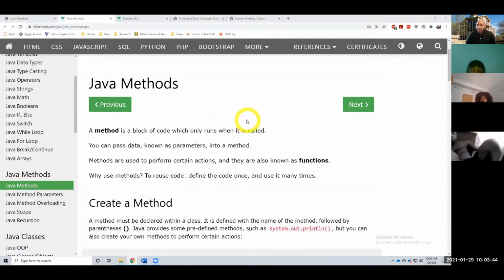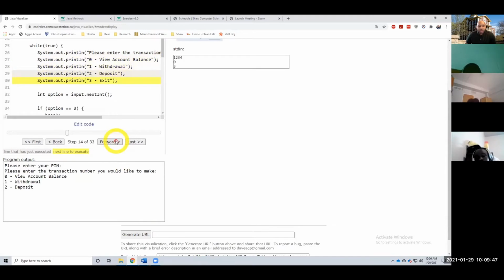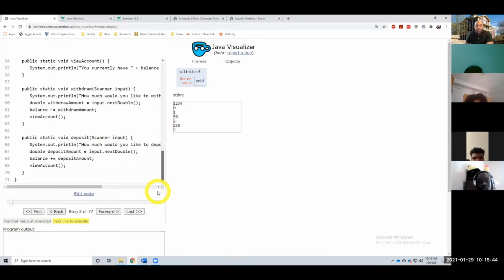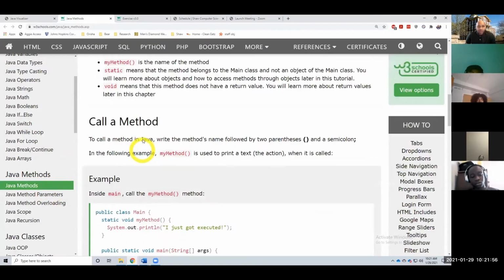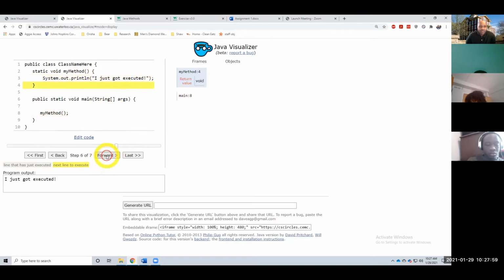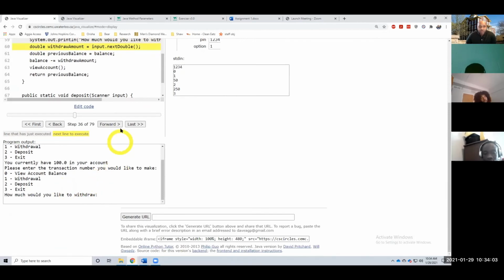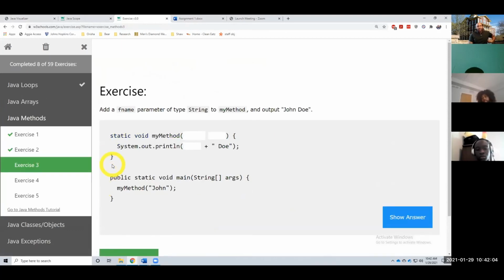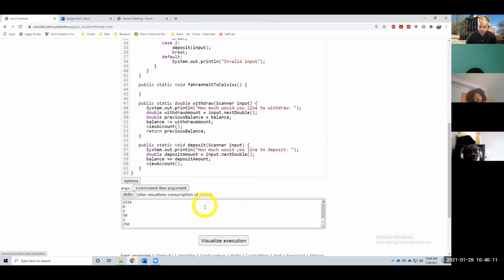Review 4: Methods